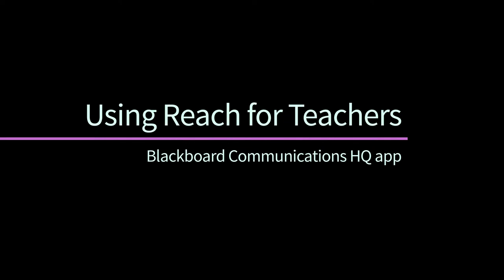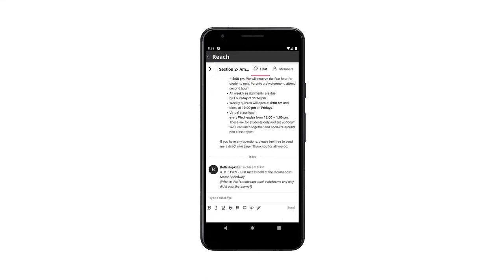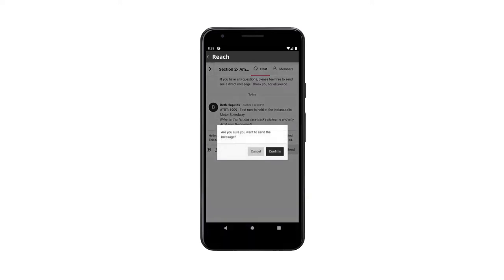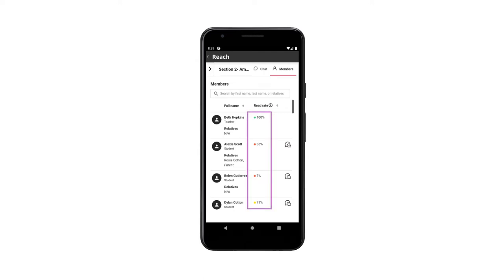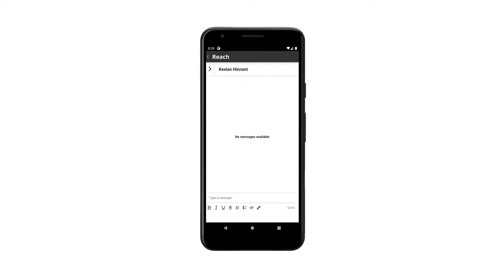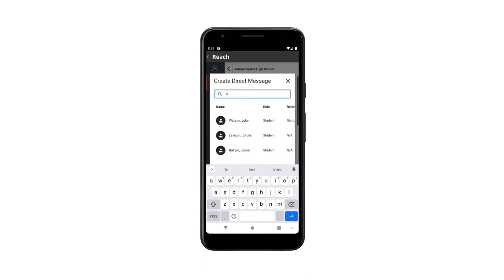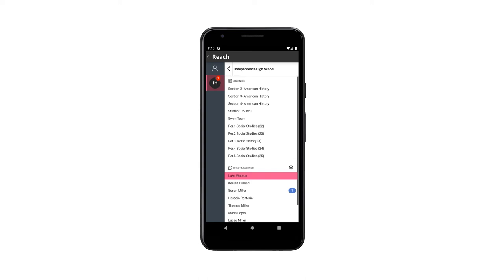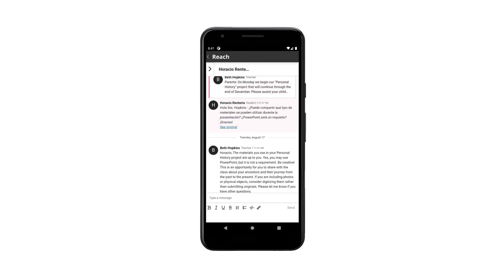Using Blackboard Reach for Teachers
Blackboard Reach works within the Blackboard Communications HQ app and from a desktop, and lets you have a two-way conversation with parents and community members. Conversations can be used to give feedback, information on upcoming assignments or required paperwork due dates, and class information and events.